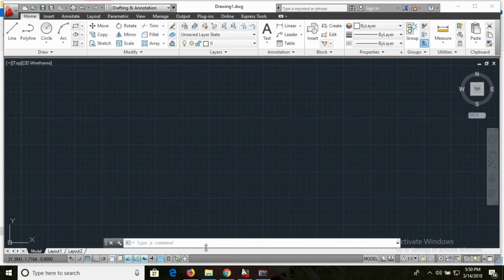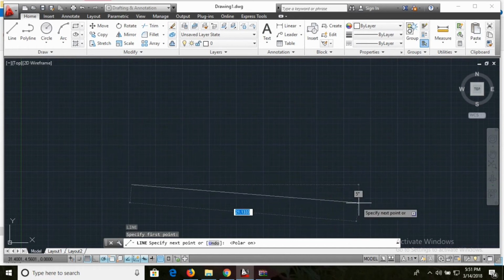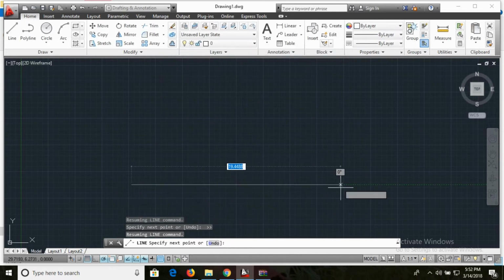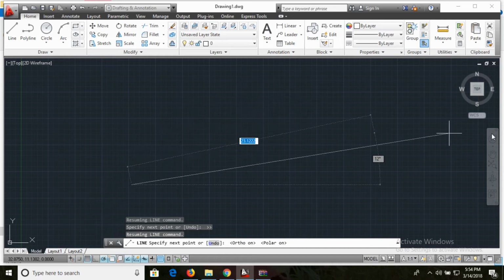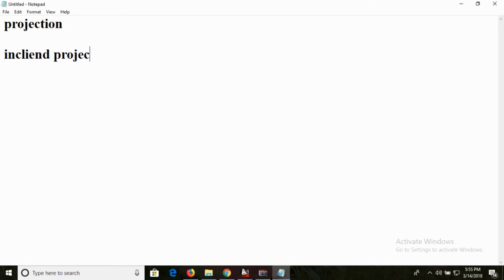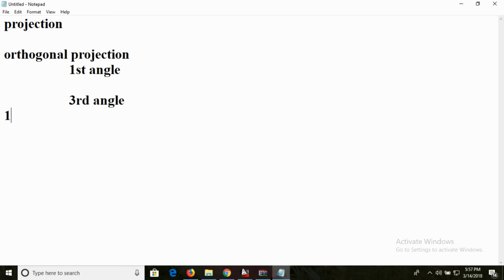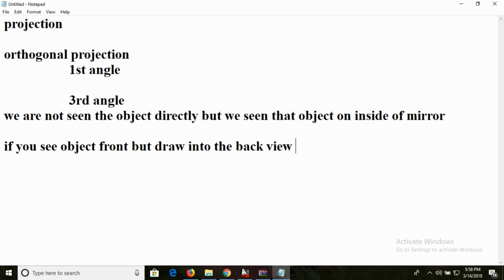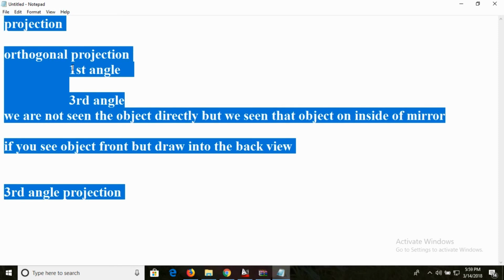AUTO CAD Polar tracking & Projections || AUTOCAD TUTORIALS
Polar tracking & Projections AUTO CAD TUTORIALS